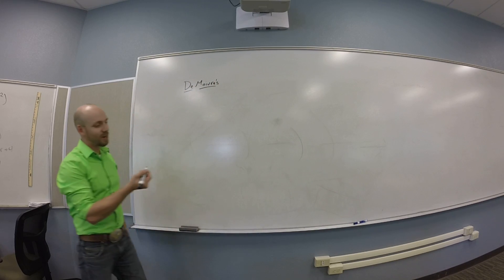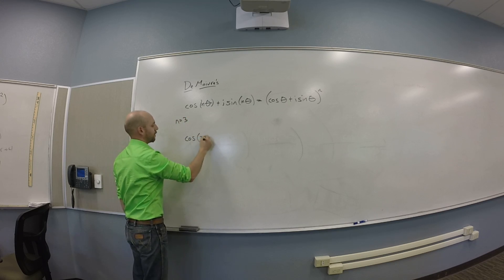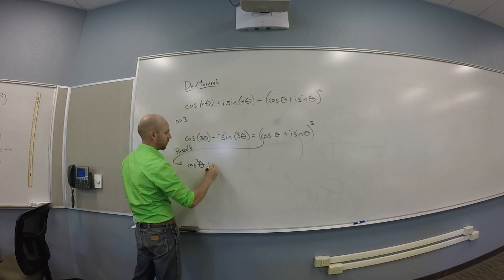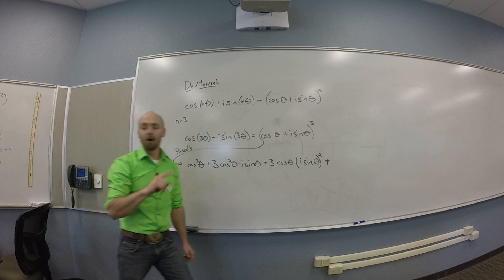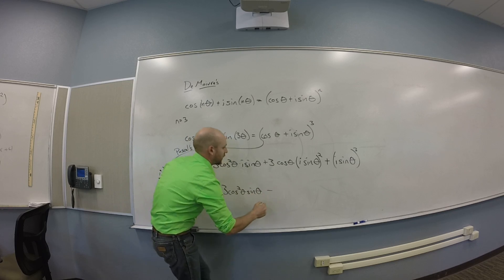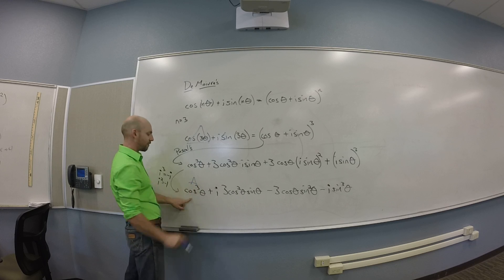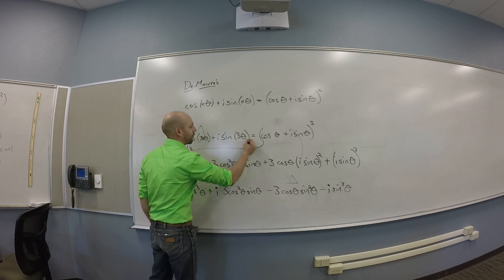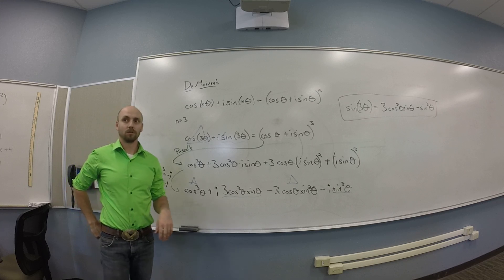De Moivre's - Triple Angle for Sine